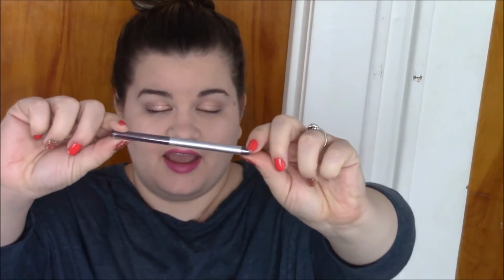IPSY unboxing-- January 2016